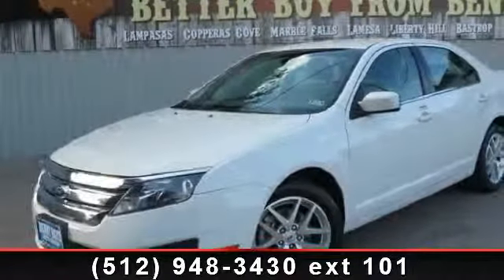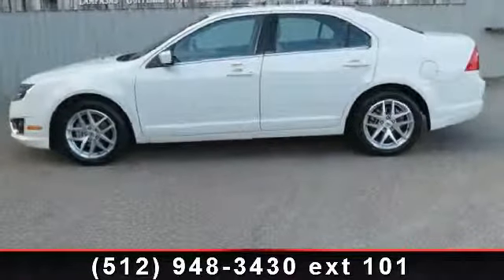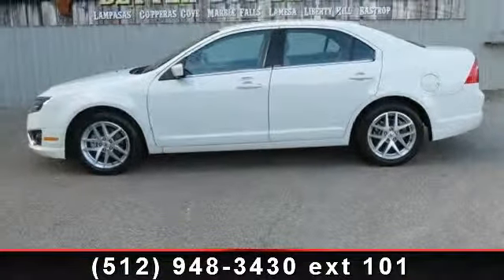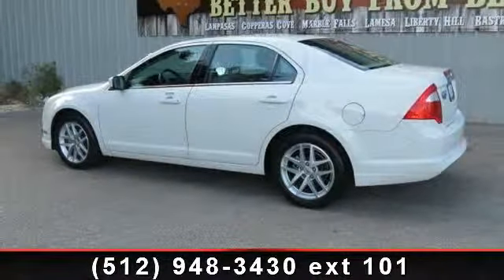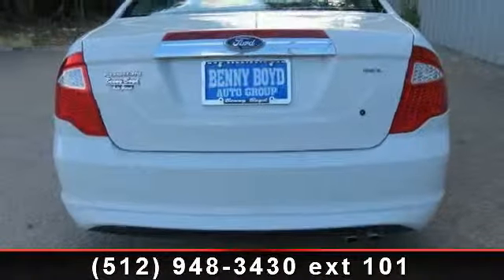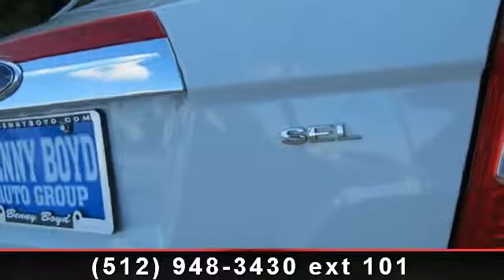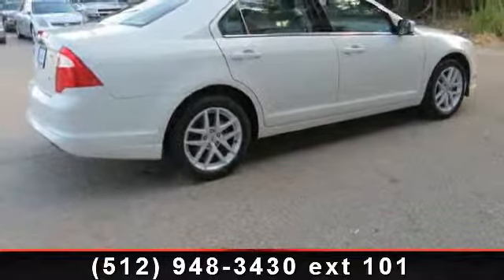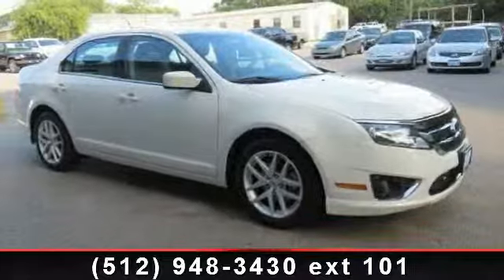2012 Ford Fusion - Benny Boyd CDJ - Lampasas, TX 76550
This Ford Fusion SEL is an One Owner in great condition. Keypad Entry. Power Windows, Locks and Seat. Steering Wheel Controls. SYNC Powered by Microsoft. Smooth Automatic Transmission.